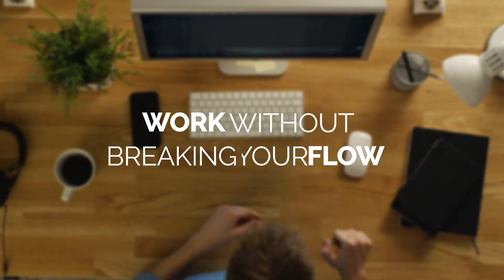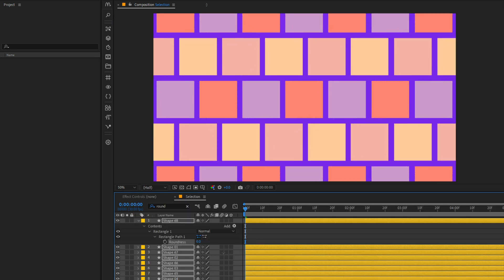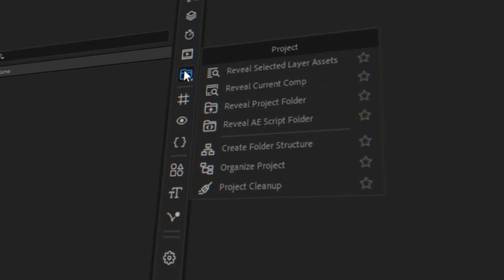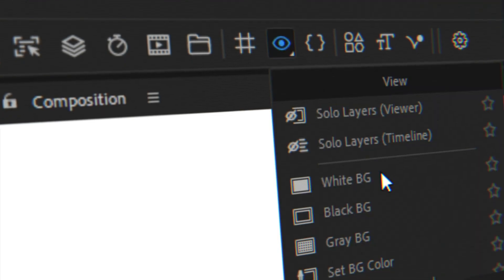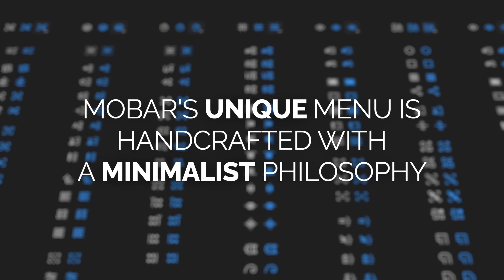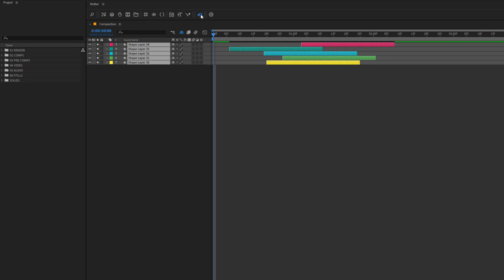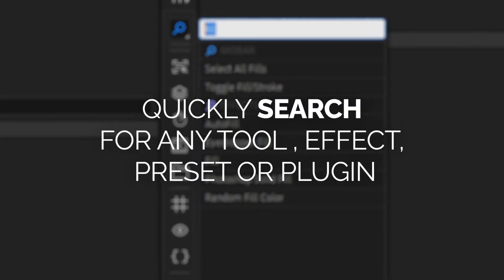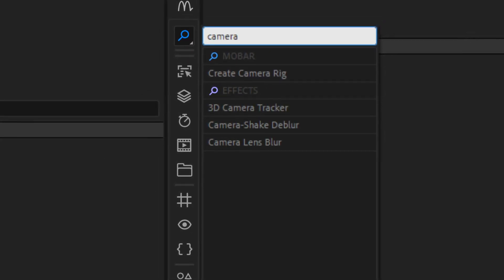MoBar for After Effects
MoBar is a collection of time-saving tools in one place that help you create your projects quickly and easily in Adobe After Effects.